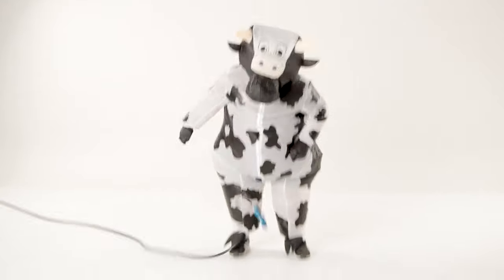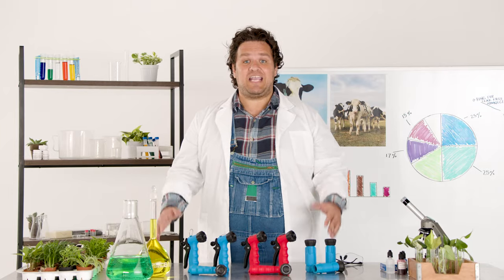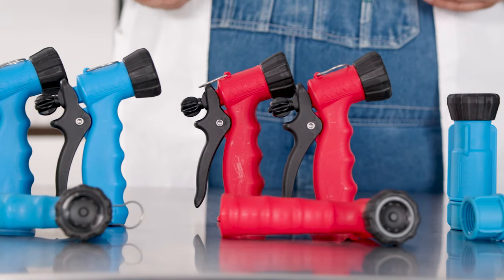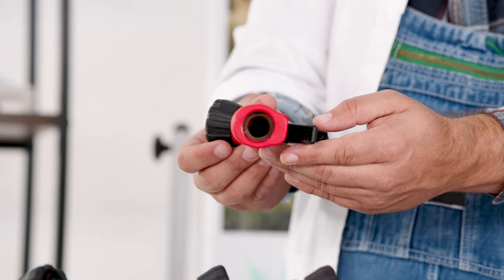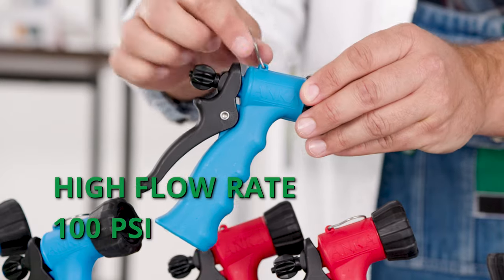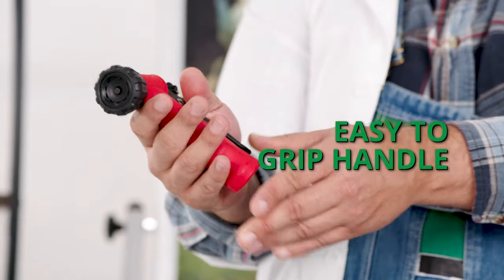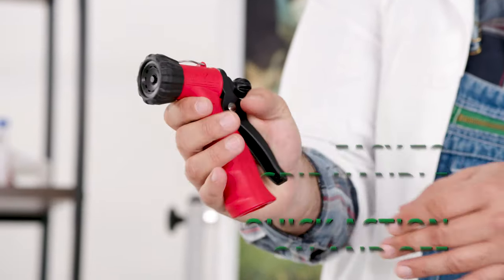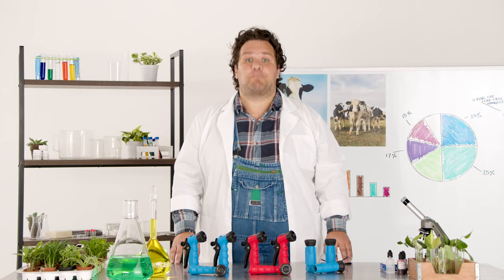Cow Proof Hose Nozzles from Rural Water Direct | High quality products to meet your toughest needs.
Fellow farmers, have you ever left your equipment out for the cows to get into? Well that's not a problem anymore. ANKA Hose Nozzles and Trigger Guns by Watts can handle high flow rates, extreme water pressure, and being trampled.

ANKA Hose Nozzles are non-corrosive, they have a spring-loaded plunger-style valve for full, unrestricted flow, and they can handle up to 230 psi pressure. Keep your farm, parlor, tractors and equipment clean with Rural Water Direct.